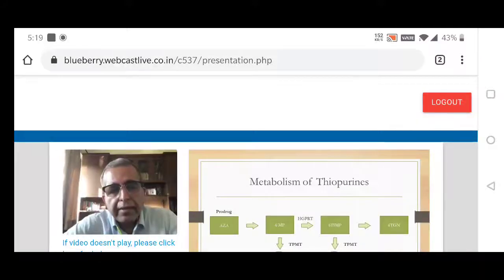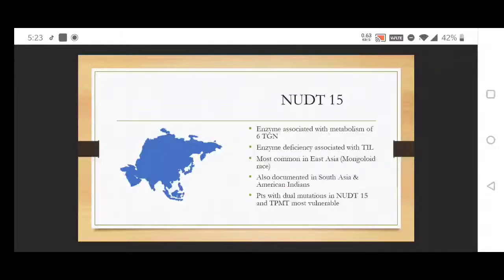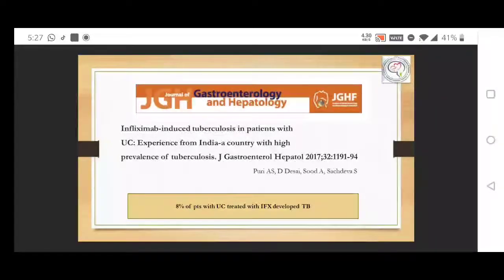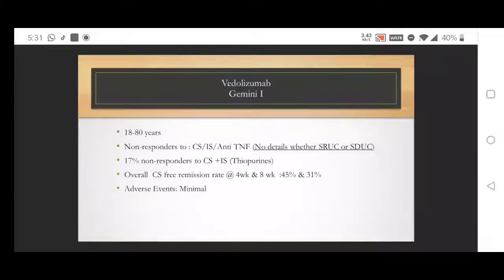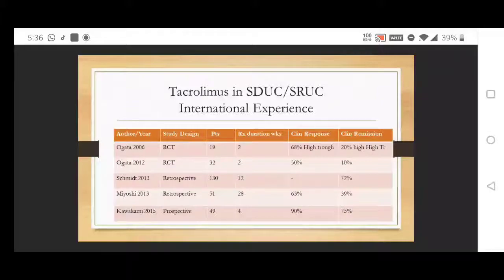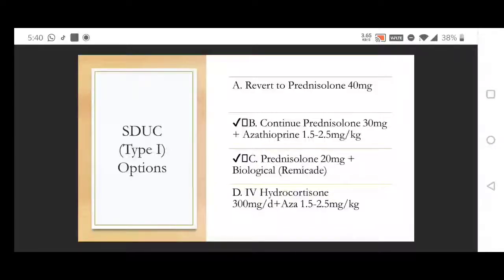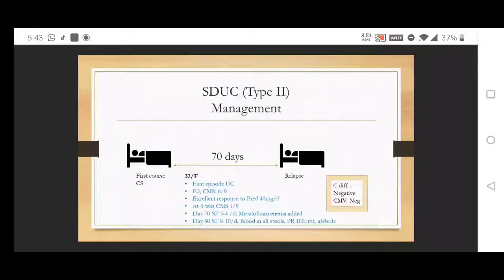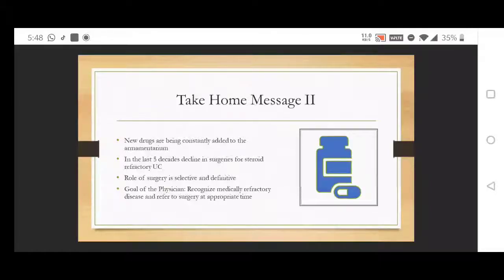Dr.AS Puri - Steroid Resistant and dependant UC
SDUC/SRUC